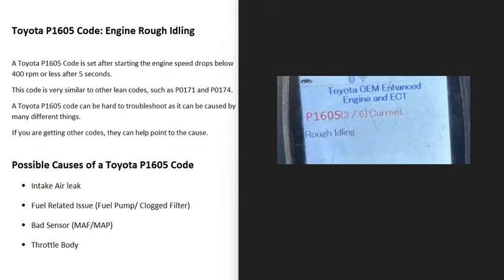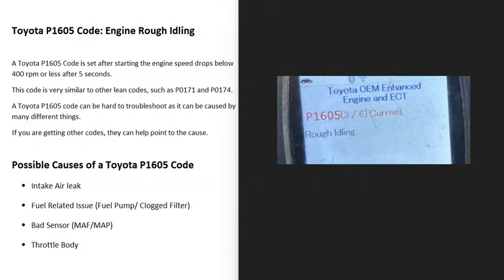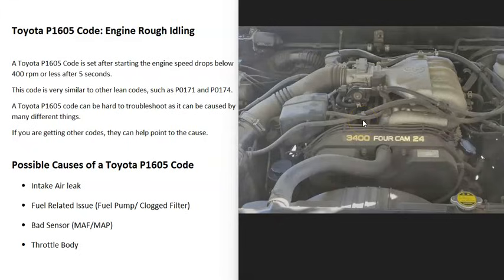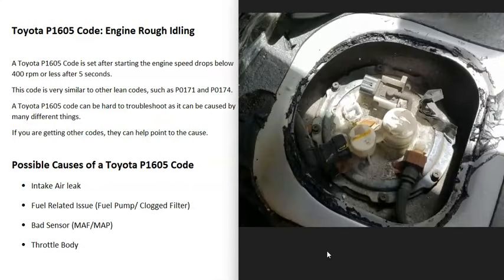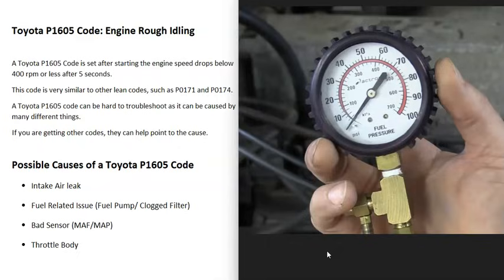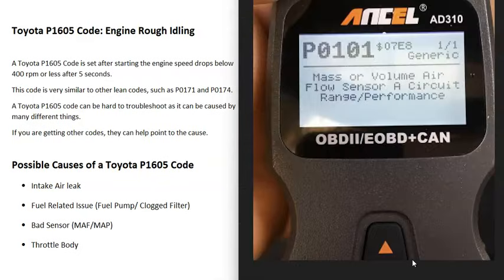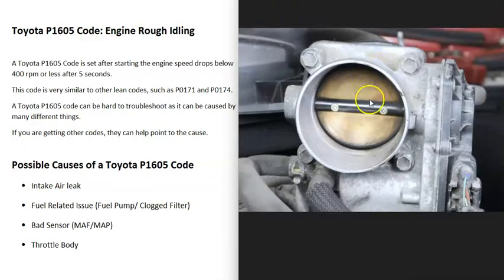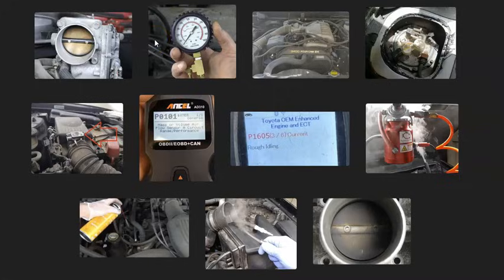Causes and Fixes Toyota P1605 Code: Engine Rough Idling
How to fix a Toyota P1605 Code: Engine Rough Idling
A Toyota P1605 Code is set after starting the engine speed drops below 400 rpm or less after 5 seconds.
This code is very similar to other lean codes, such as P0171 and P0174.
A Toyota P1605 code can be hard to troubleshoot as it can be caused by many different things.
If you are getting other codes, they can help point to the cause.

Possible Causes of a Toyota P1605 Code
Intake Air leak
Fuel Related Issue (Fuel Pump/ Clogged Filter)
Bad Sensor (MAF/MAP)
Throttle Body